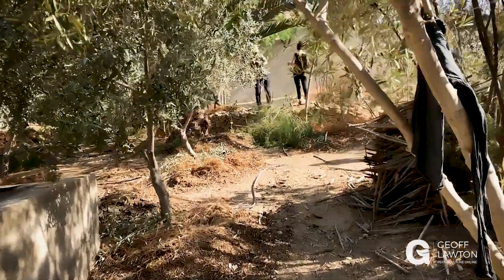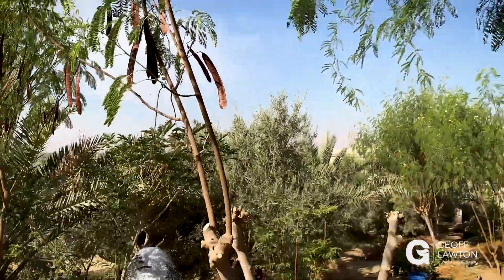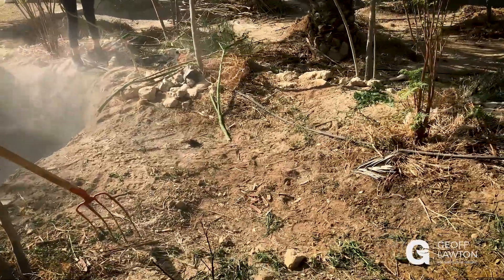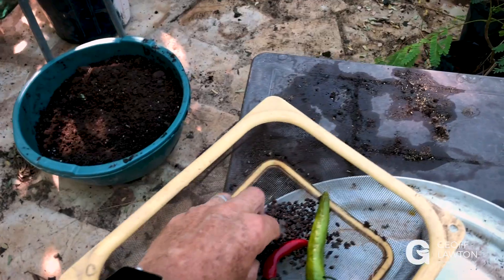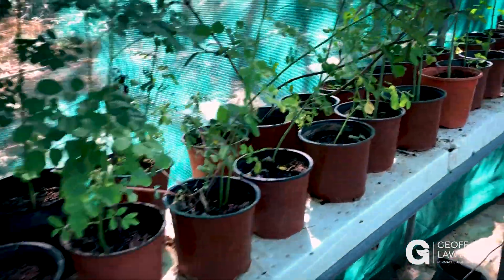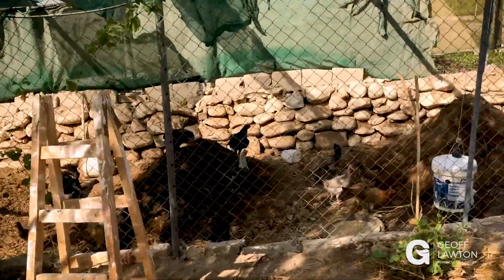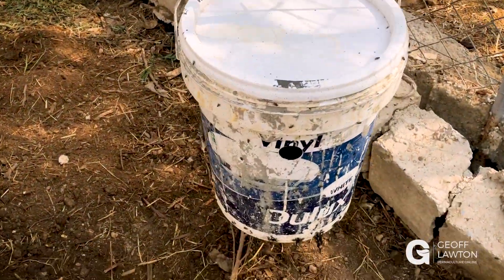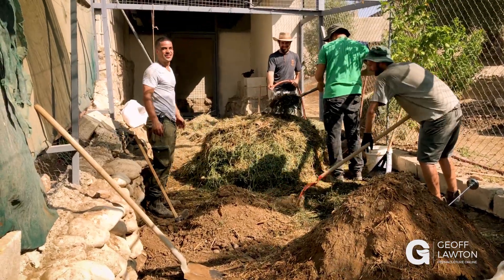Greening the Desert: We’re Mulching Pits, Propagating, Planting, and Making Compost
We’re here at the Greening the Desert project giving you a behind-the-scenes look at our four-week internship program. We have an international and diverse crew of permaculture students hard at work developing this site into abundance using design principles learnt from the recent Permaculture Design Certificate (PDC) course. As we move into winter the cooler weather and the promise of rain brings more favorable growing conditions here in the desert, so we’re busy mulching, propagating, planting, and making compost.

If you'd like to follow my work please join me at “The Permaculture Circle” (TPC), a free and vibrant online community for anyone passionate about permaculture where I share many of my projects plus my curated collection of 100+ videos, animations, and PDFs

During this video, you’ll learn how we’re using spiky legume mulch pits to add fertility to the site, a technique we’ve been using here for a while. The spiky legumes, such as Jerusalem thorn and Porsopis, are now being phased out of the design in favor of other legumes, like leucaena. The mulch pits begin as holes between 1.5 and 2 meters deep, and along with the bulk of the spiky mulch, they are layered with old manure and biochar until the hole becomes a mound.

These pits are throughout the site, and the interns are building one on the terrace at the top of the site. Diversion drains are aimed at each pit so that, when rain does come, they get extra water. Slightly downhill, the fertility-building effects of these mulch pits are showing: Citrus is rooted, and green herbaceous weeds are growing.

The site’s nursery, just above the vegetable garden, is also full of life with seeds being collected, interns planting out rooftop wicking beds, and seedlings of cabbage, marigold, and bell pepper sprouting. Ceylon spinach is rooting in pots of soil, and garlic is popping up elsewhere.

In the kitchen garden, the veggies are taking off as the temperature drops at summer’s close. These gardens are getting a boost with worm juice, compost, and mulch and in the next two weeks, they’ll be showing extensive growth.

Up the track a bit more, part of our team is at work with the chicken compost system. A hard pipe for overhead irrigation is being added to keep the compost moist as we build a fresh Berkley-method compost pile for the chickens to interact with, and three more, each in different stages of decomposition, are piled downhill in the coop.

A maggot bucket hanging from the roof of the chicken coop is filled with rotten meat scraps, and big holes in the bucket allow flies to go in to feed and lay eggs. As the eggs hatch, the maggots drip out of the bottom through smaller holes to provide high protein chicken feed. Tip: lowering the bucket will let the chickens grab some flies for food to boot.

The entire crew is wildly diverse, with members from England, the US, Tunisia, Ireland/Morocco, France, Hungary, and more, and we’re grateful they’re spending time with us here at the Greening the Desert project site, in the Deadsea Valley of Jordan.